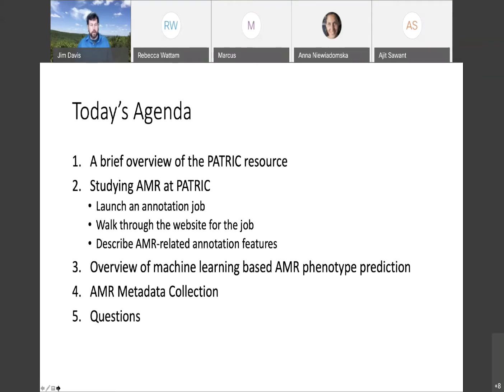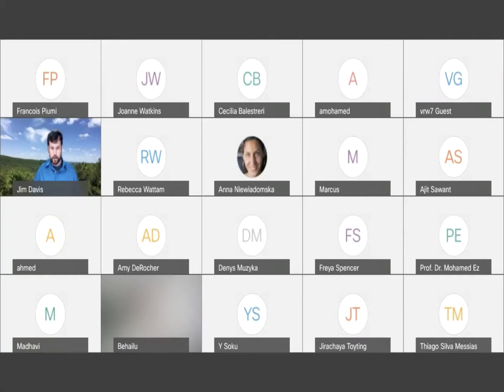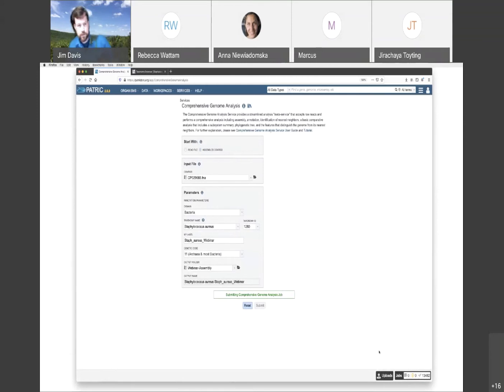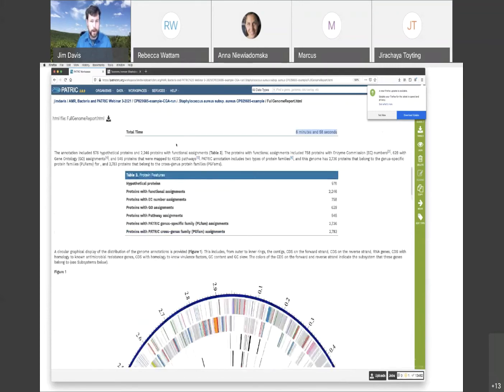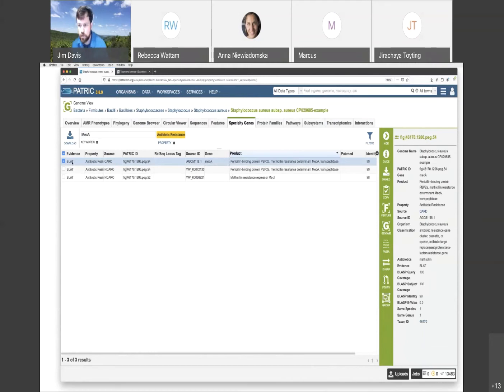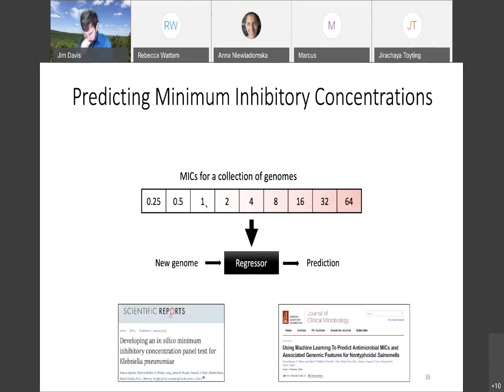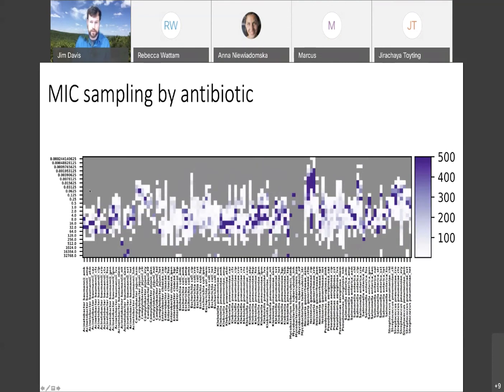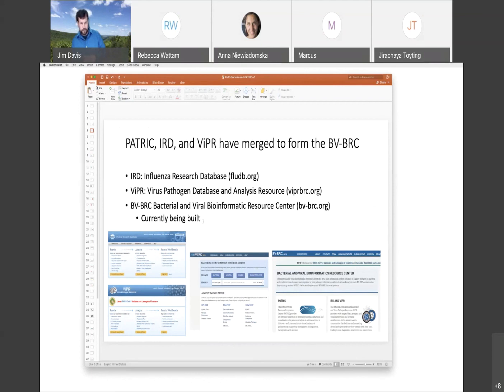Antimicrobial Resistance (AMR) annotation in PATRIC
Discussion and demonstration of how PATRIC provides antimicrobial annotations to genomes.